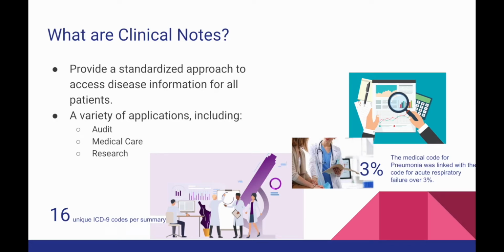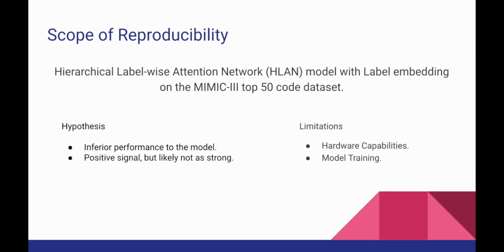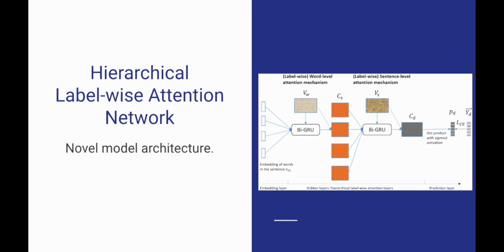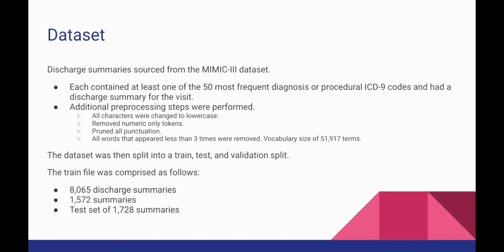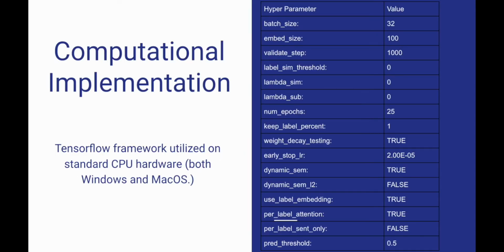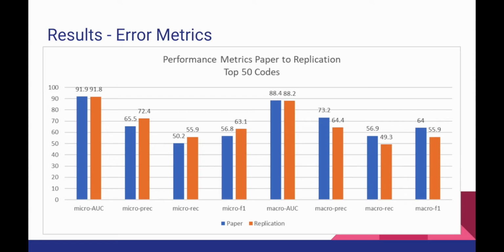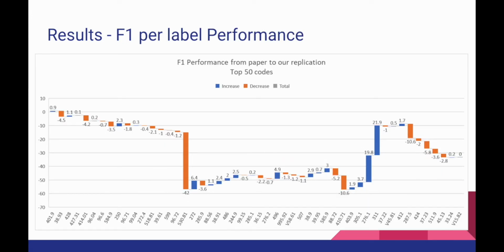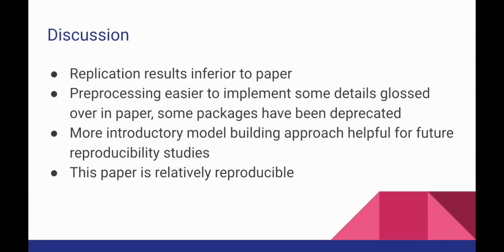e3 final presentation 1080p